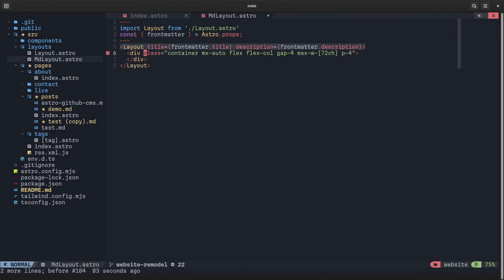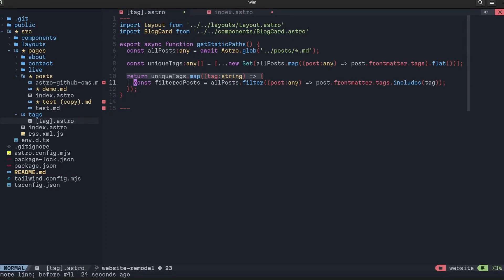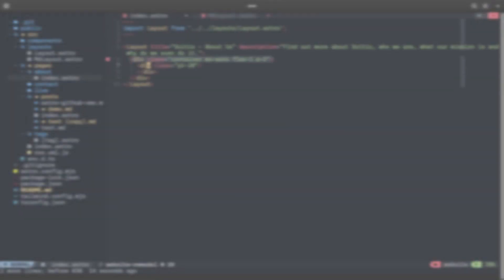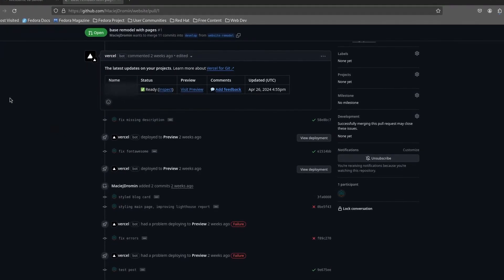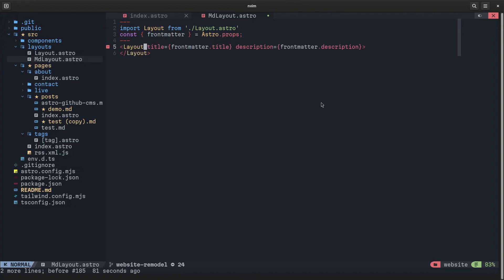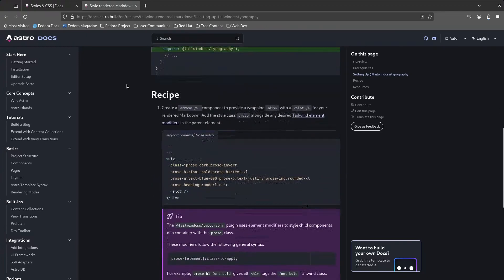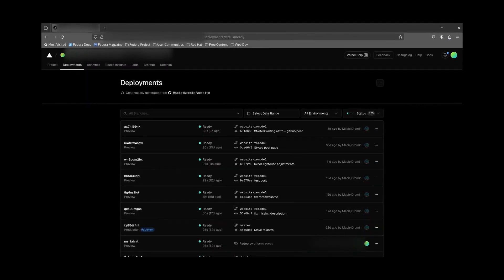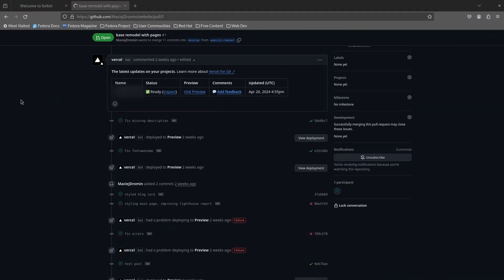Blog Website Astro + Github as CMS for FREE!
Deciding what to use to build a website is challenging. I choose Astro and Github to create my blog page and It turned out awesome!

You like my videos?